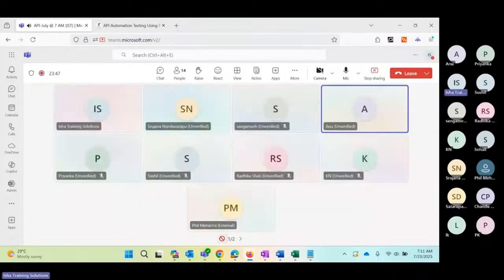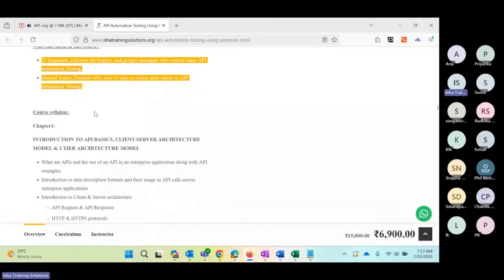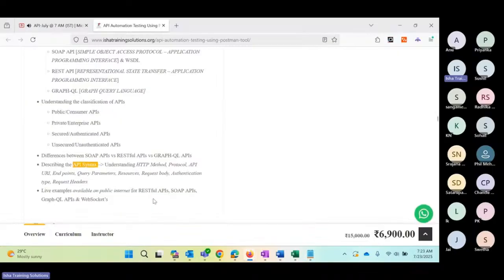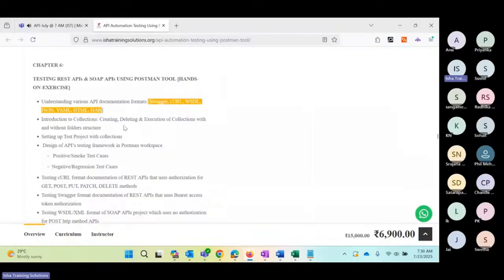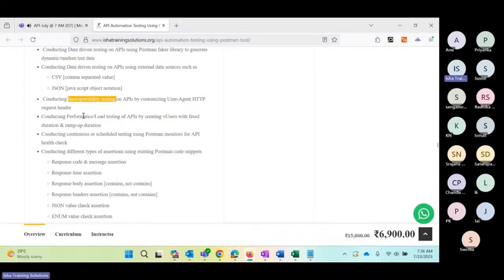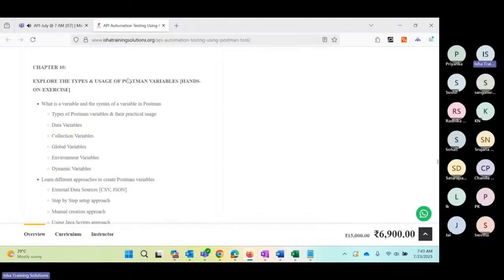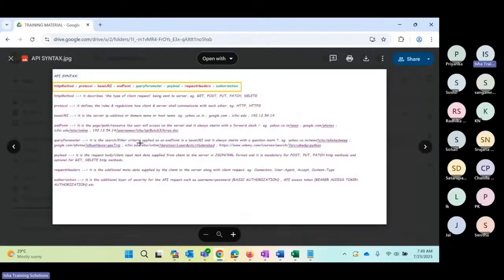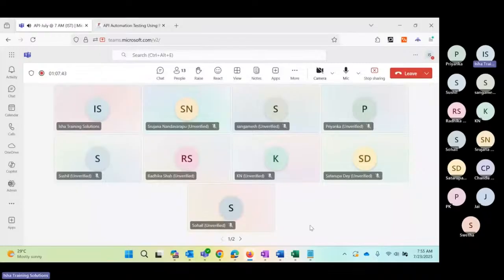API Automation Testing Using Postman Tool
2) Cloud Performance Engineering in DevOps - Core to Master Level

9) SAPGUI protocol - Performance Testing for SAP applications Using LoadRunner